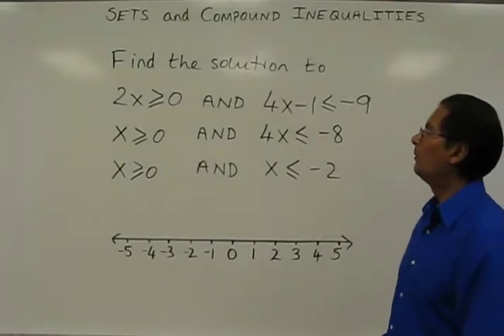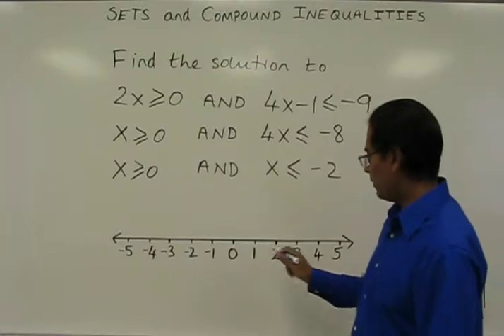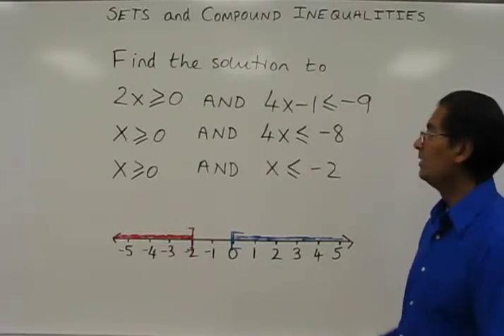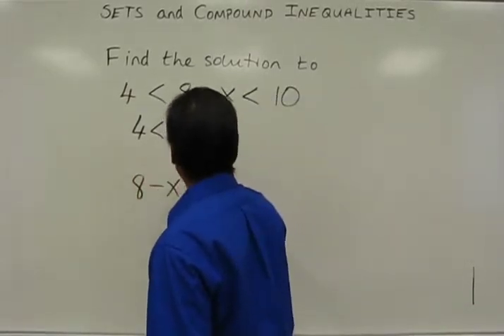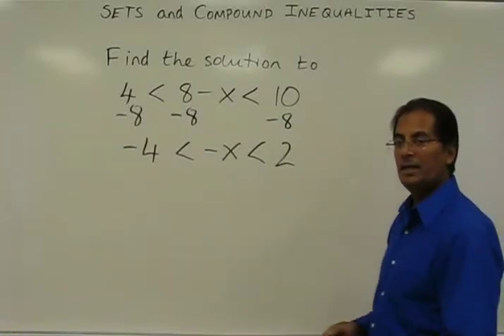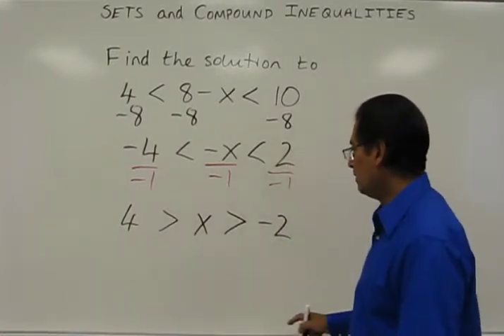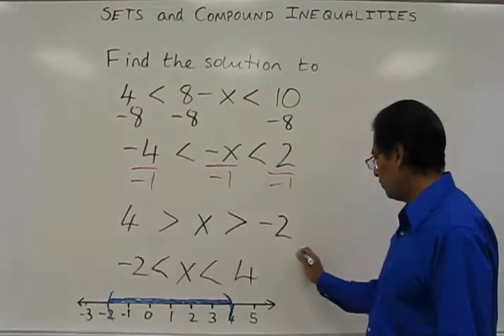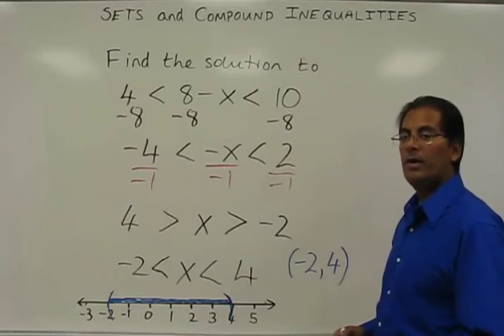CHA2 2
More Compound Inequalities